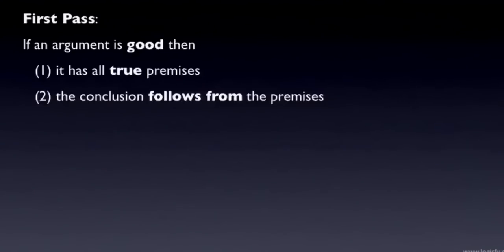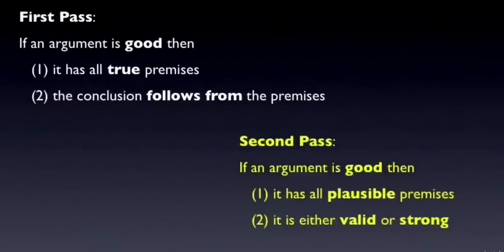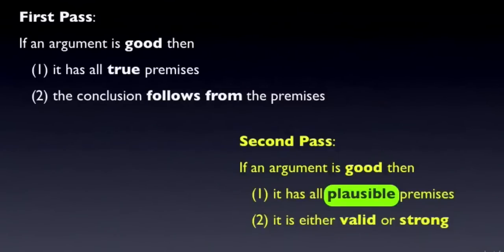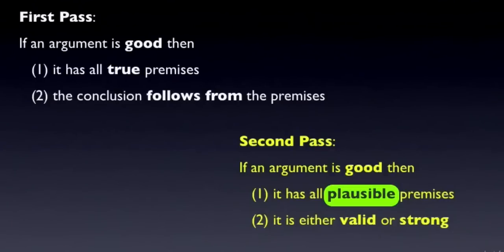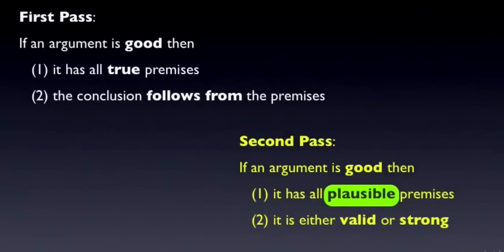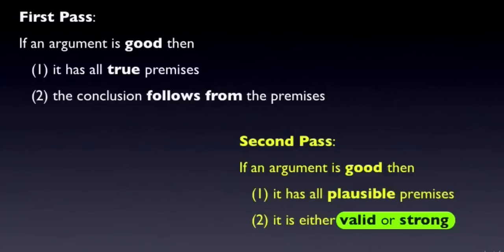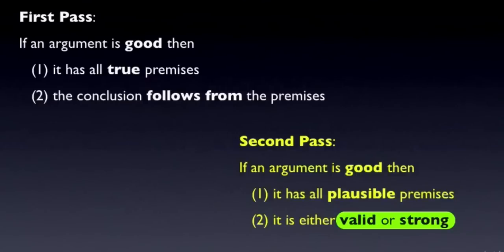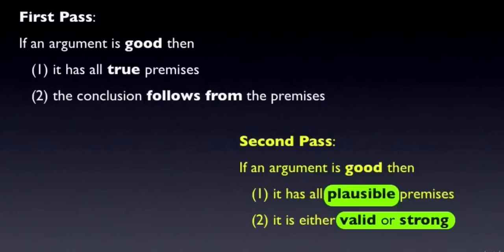What is a Good Argument (II)?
A sample video from the video tutorial course titled "Basic Concepts in Logic and Argumentation". You can preview the full course at the link above.

Part 1: What is an Argument?
1.1 Definition of an argument
1.2 Definition of a claim, or statement
1.3 Definition of a good argument (I)
1.4 Identifying premises and conclusions

Part 2: What is a Good Argument?
2.1 The truth condition
2.2 The logic condition
2.3 Valid vs invalid arguments
2.4 Strong vs weak arguments
2.5 Definition of a good argument (II)

Part 3: Deductive versus Inductive Arguments
3.1 Deduction and valid reasoning
3.2 Induction and invalid reasoning
3.3 Induction and scientific reasoning